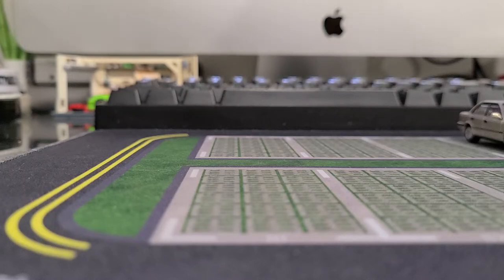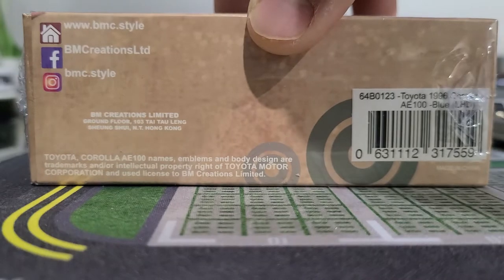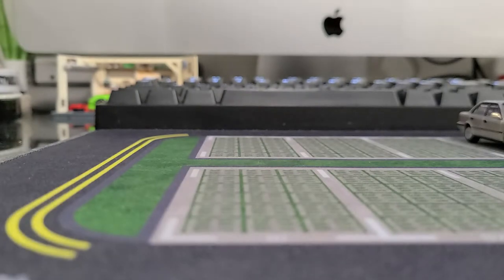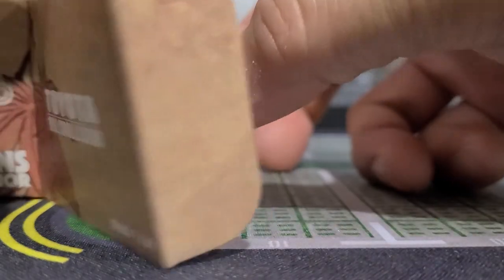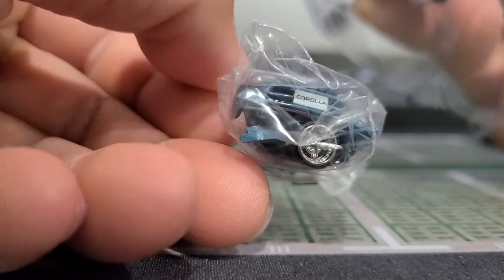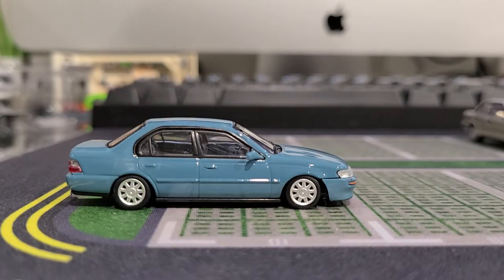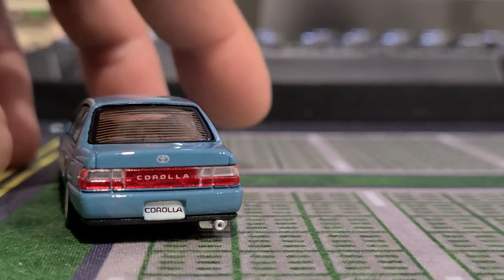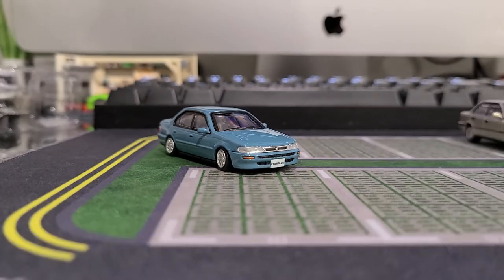BM Creations Junior Toyota Corolla AE100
I didn't switch out the bumpers and rims in the video but I promise to post pictures on my IG when I do.